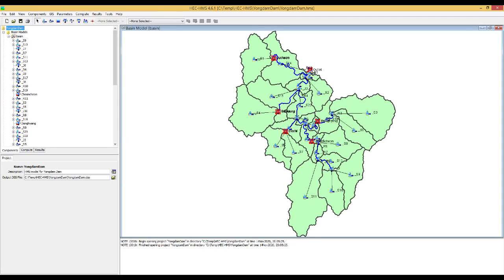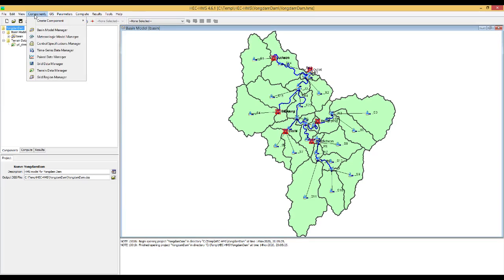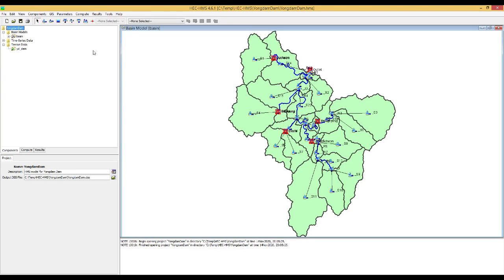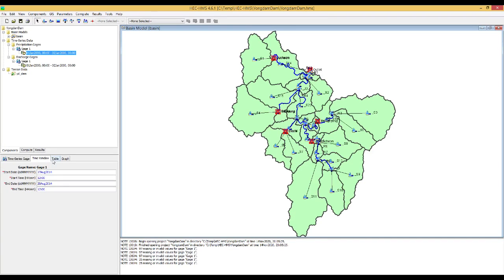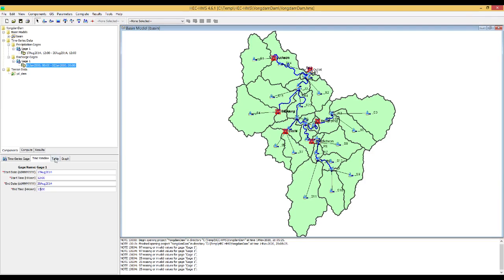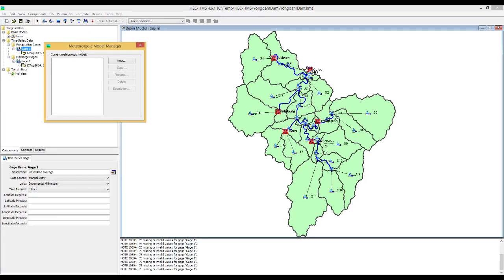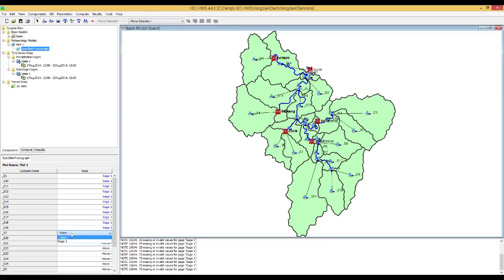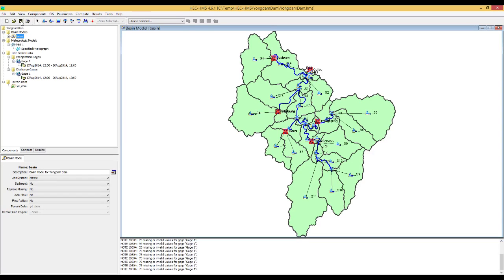HEC-HMS Model Simulation and Calibration, Part 1/3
HEC-HMS Model Simulation and Calibration: Adding the Time-series Data - Creating a Meteorologic Model

*This tutorial is a modified video version of Dr. Merwade's work at Purdue University.